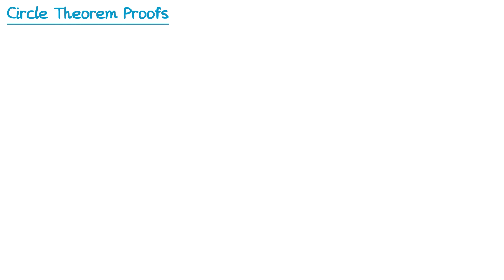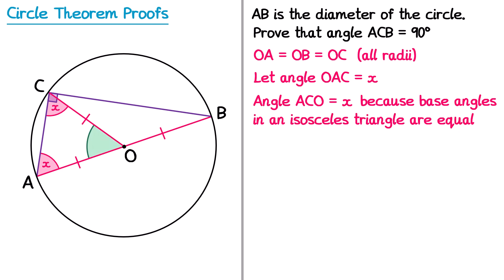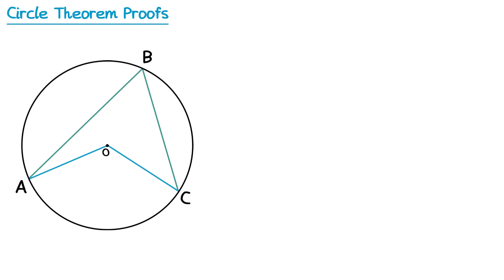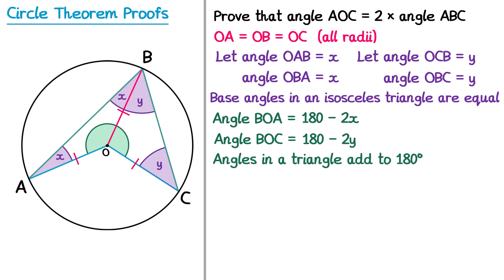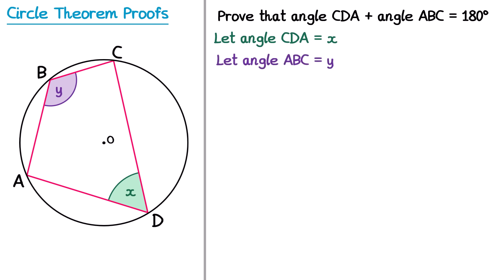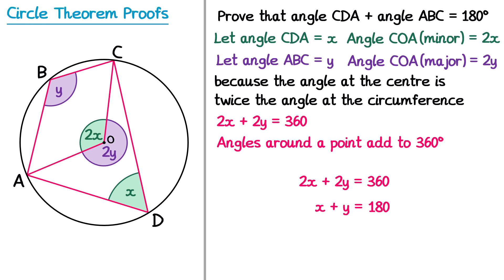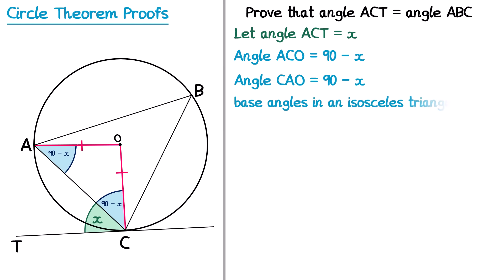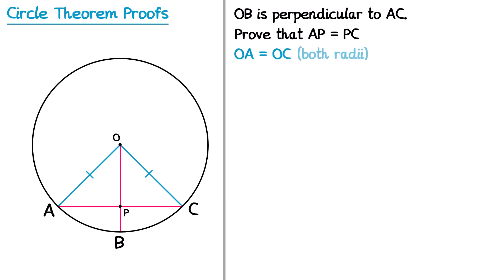Circle Theorem Proofs - GCSE Higher Maths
A video explaining how to prove the six circle theorems needed for the GCSE examinations. This is suitable for the higher GCSE maths course.

0:00 Intro
0:38 Proof 1 - Angles in a semicircle is 90°
4:49 Proof 2 - Angle at the centre is twice the angle at the circumference
7:53 Proof 3 - Opposite angles in a cyclic quadrilateral add to 180°
10:00 Proof 4 - Angles at the circumference in the same segment are equal
11:23 Proof 5 - Alternate Segment Theorem
13:49 Proof 6 - A radius bisects a chord at 90°